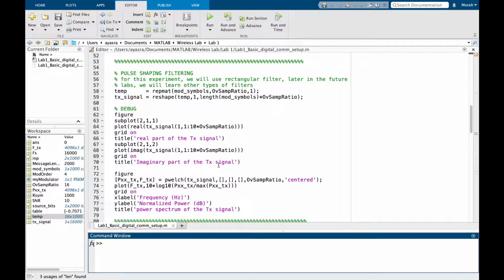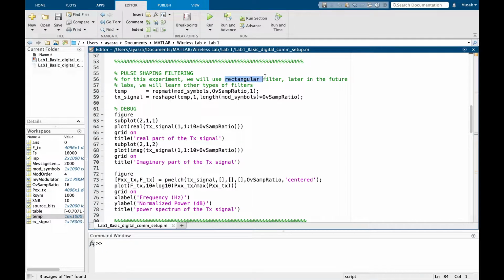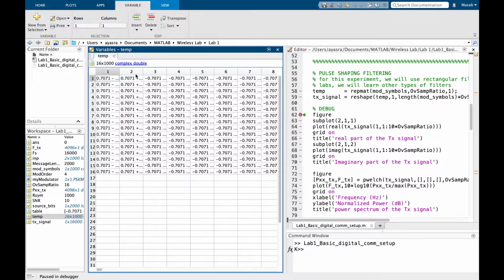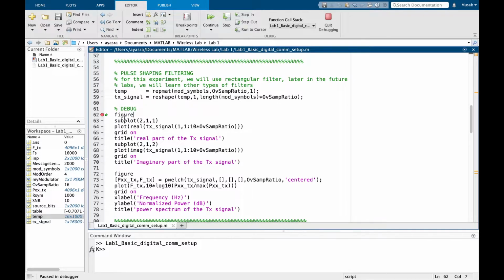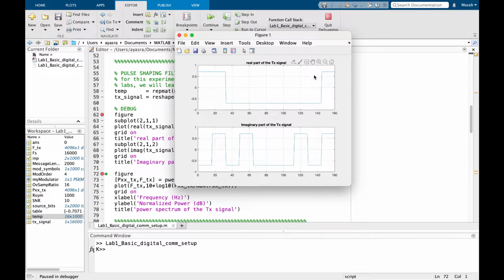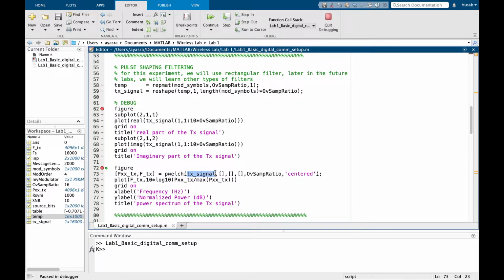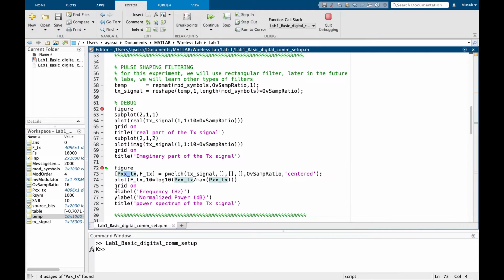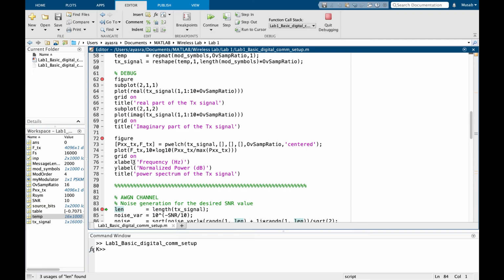1-3 Pulse Shaping